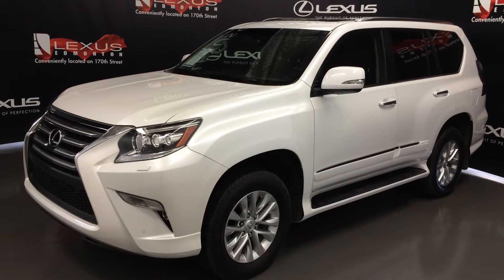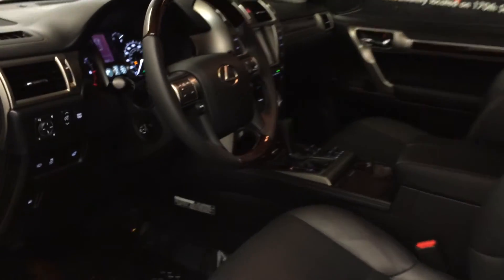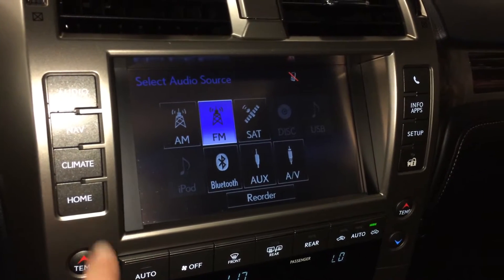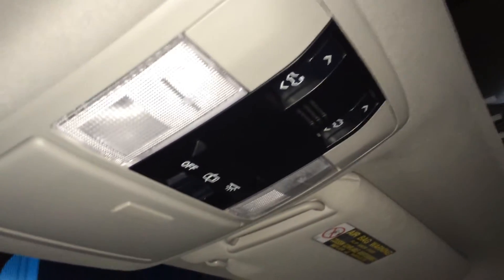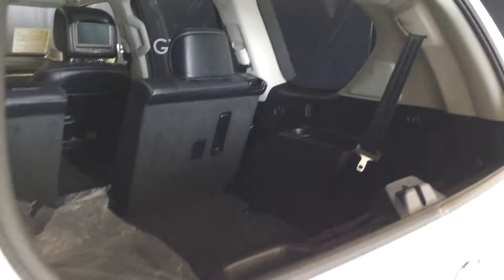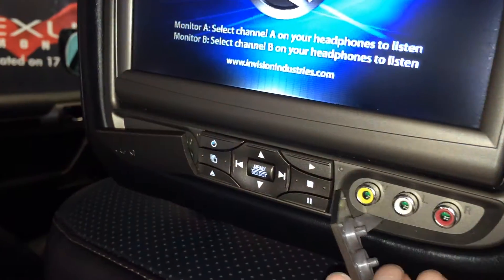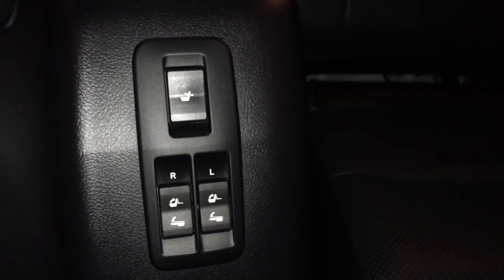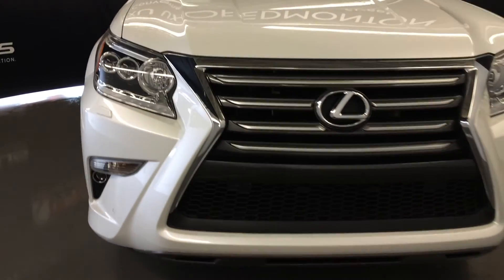Lexus Certified Pre Owned 2015 White Lexus GX 460 4WD Premium Review | Sherwood Park Alberta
This is a  2015 Lexus GX 460 4WD 4dr Premium with 6-Speed A/T transmission White[0077,Starfire Pearl] color and Black interior color.  This video is recorded and uploaded by cDemo Mobile Inspector

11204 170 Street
Edmonton, Alberta
T5S 2X1